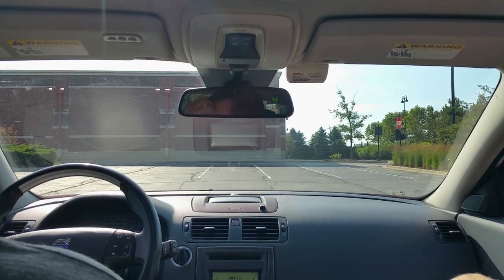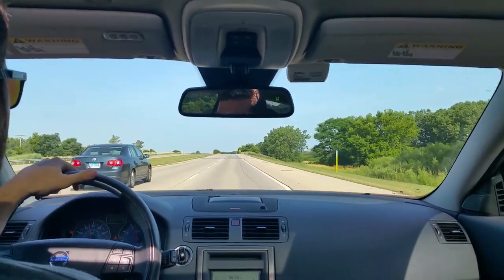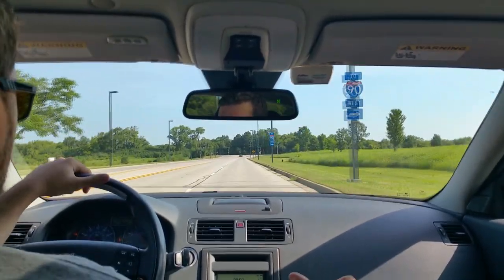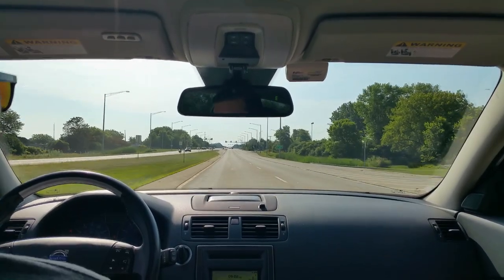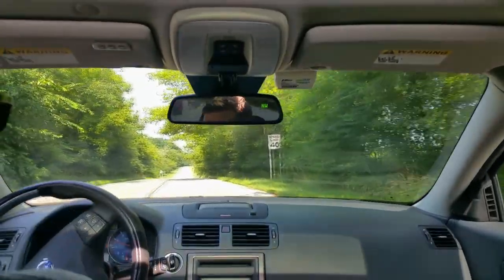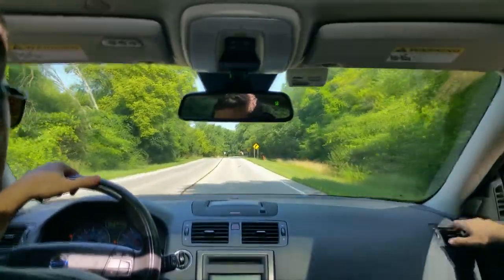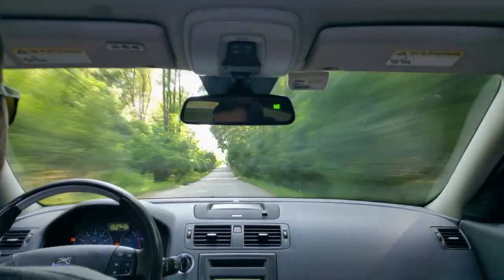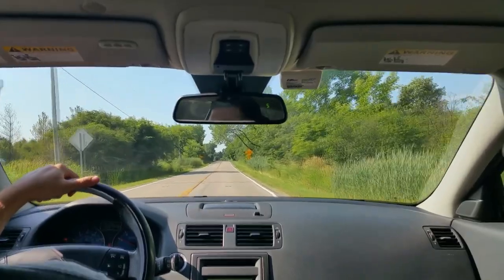DriveTime - Volvo C30 R Design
We take Nathan's 2011 Volvo C30 T5 R-Design out for a spin! Thanks so much for the opportunity! Nate tells us a bit about the car while we make some noise and make some shenanigans!